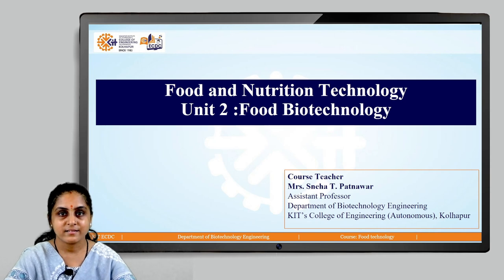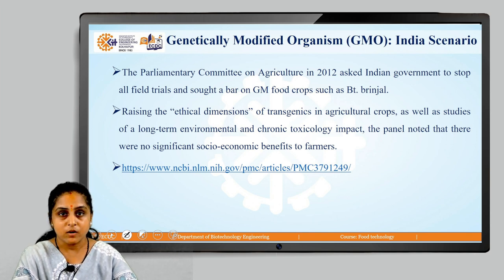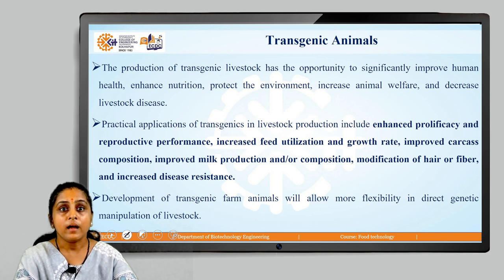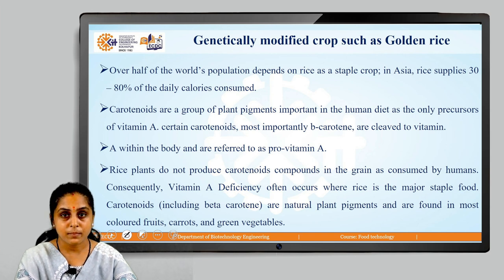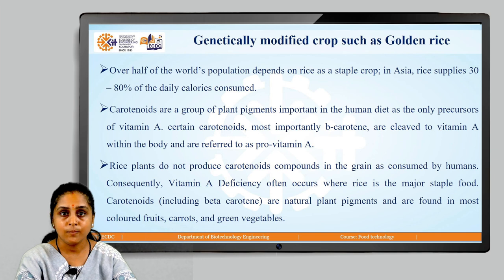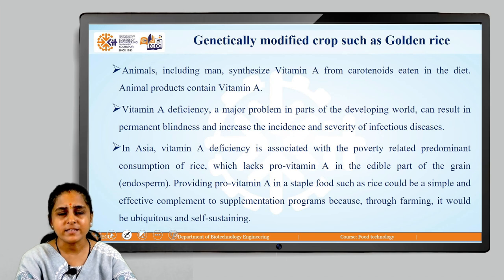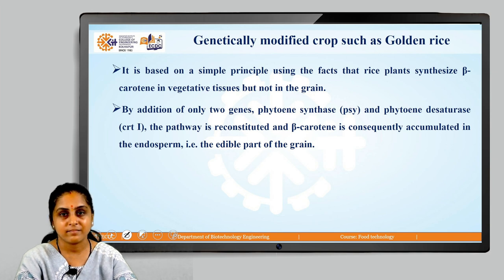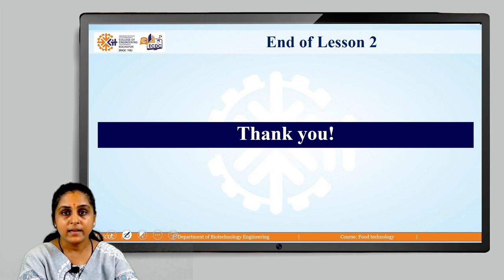Biotech Food Tech Unit 1 Lesson 2